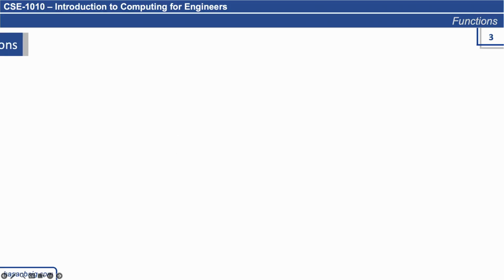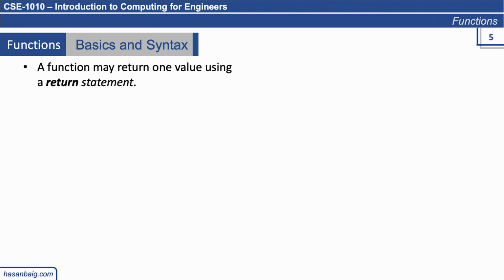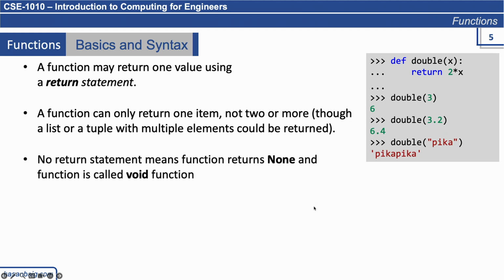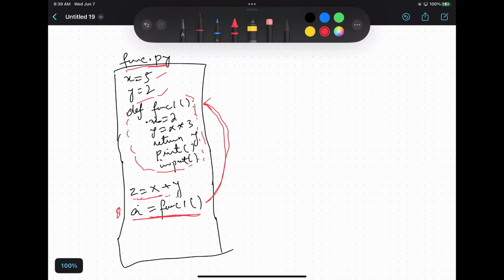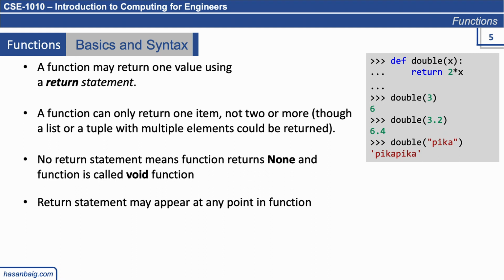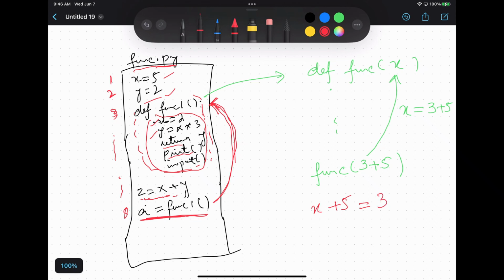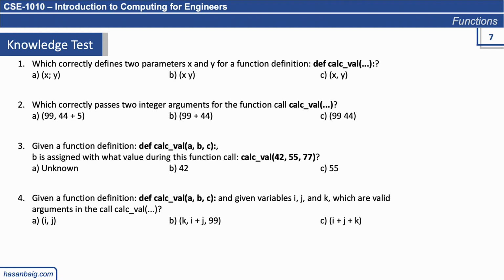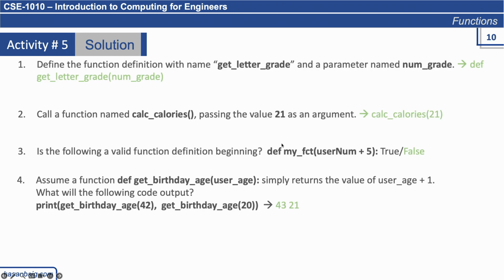10. Functions I - Basics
Basics of functions in python.